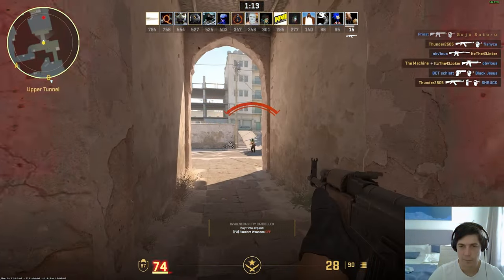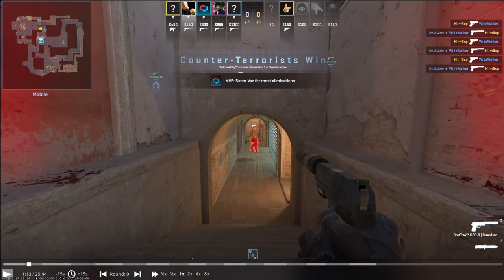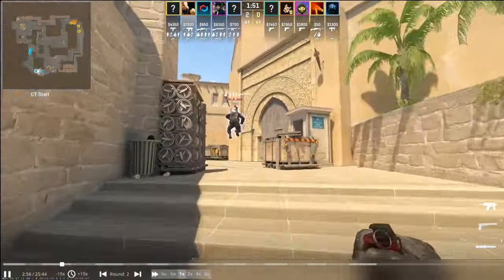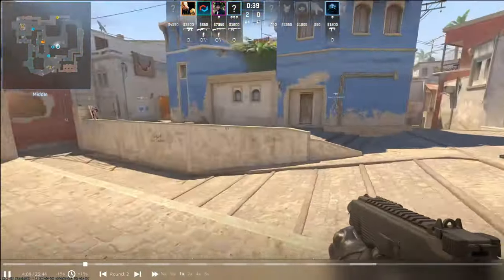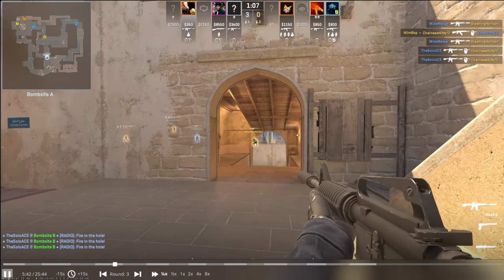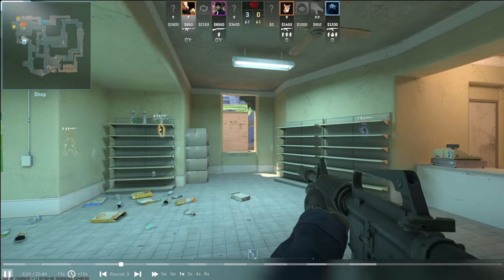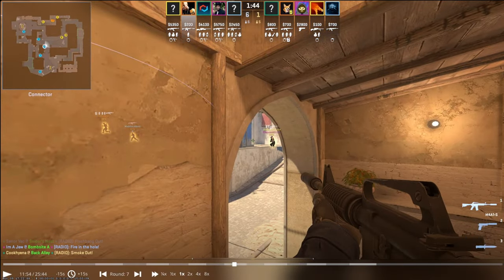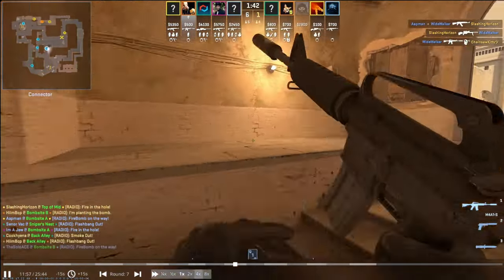CS2 Beginner Coaching (ft. Pienix) | How To Play Connector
In this video my coach Pienix reviews a demo of me playing connector, CT side on Mirage.

Have your discord or your steam trade link in your Youtube profile so I can contact you!